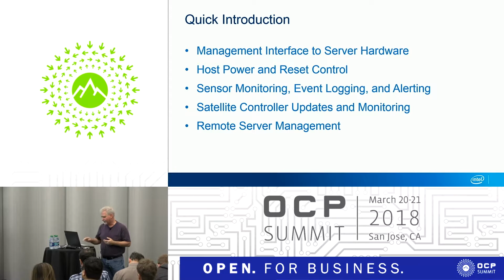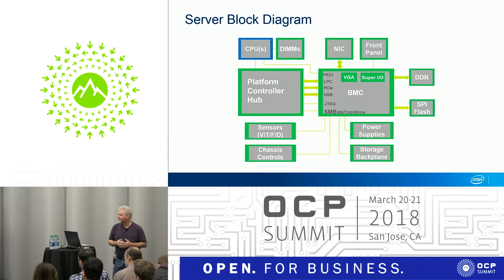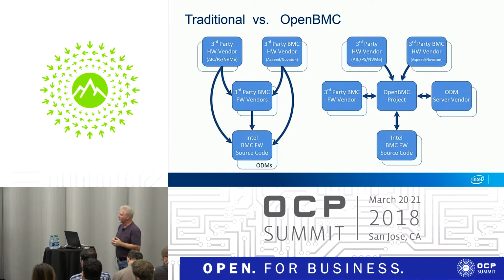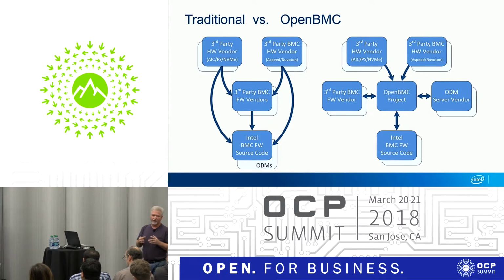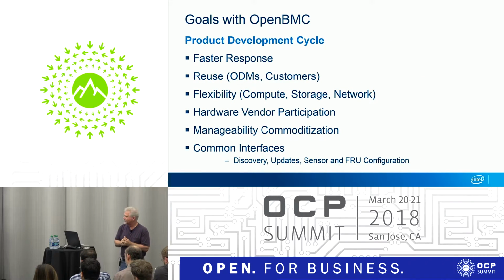OCPUS18 – Intel's Journey with OpenBMC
Speaker: James Mihm, Intel